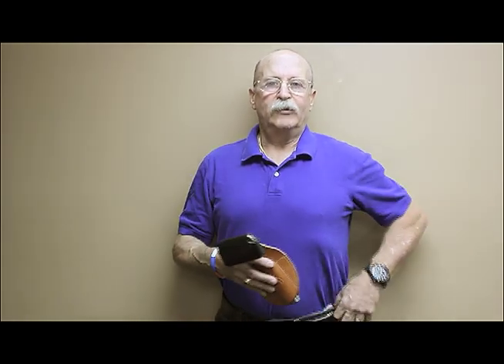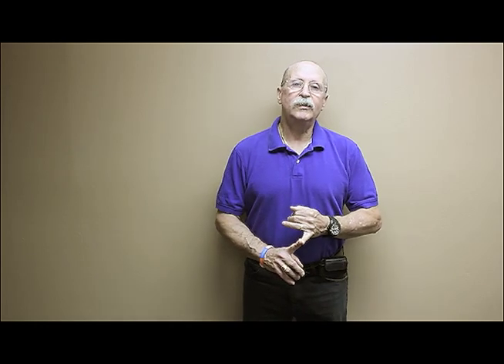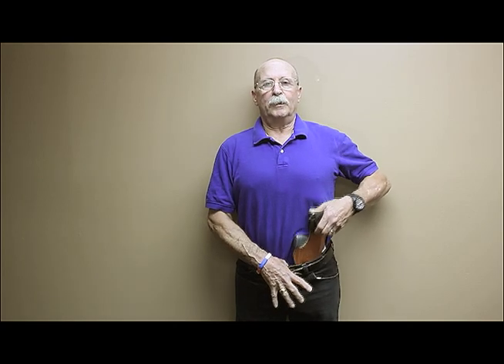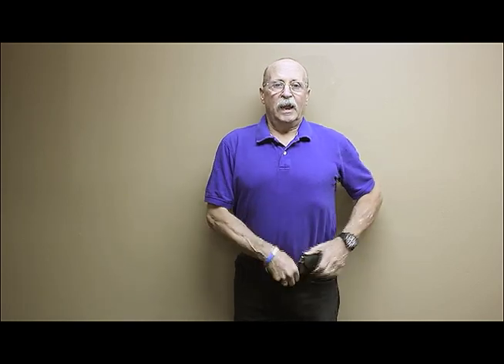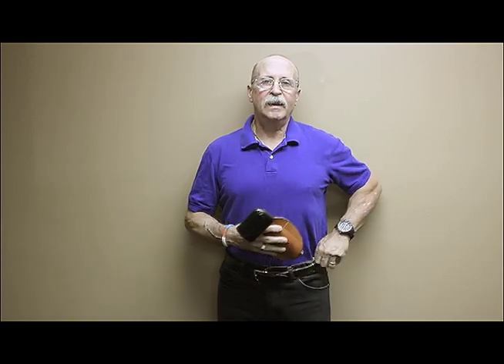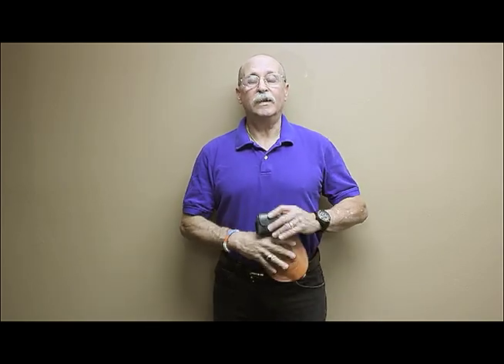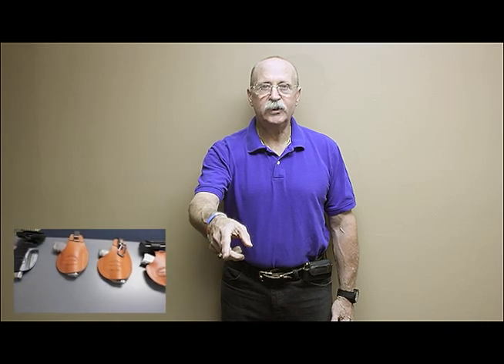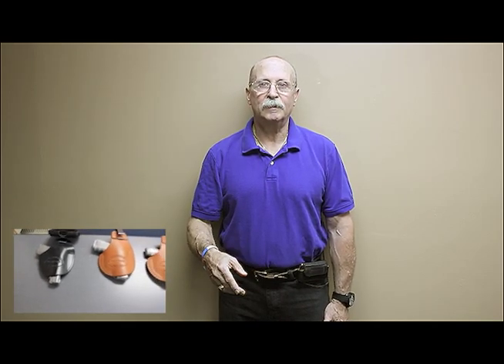Hide-It Holster by Concealment Concepts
Hide-It Holster is the original deep concealment holster. It allows you to carry any gun, from a .380 to a full size 45, plus a 5 shot J Frame size revolver without dressing around the gun. The holster clips on your belt, and drops down into the space on your thigh behind your pocket.  The only thing in your waistband is a 1/8" strip of leather from the neck of the holster.  The rest of it hangs in that space below your bend point.  When you sit, the holster folds and the gun lays flat on your leg.  It does not poke you in the groin or ribs like and IWB holster does. The holster will work for you if you wear comfortable fitting pants. It will not work with skinny jeans.